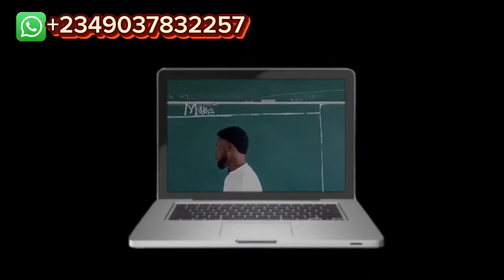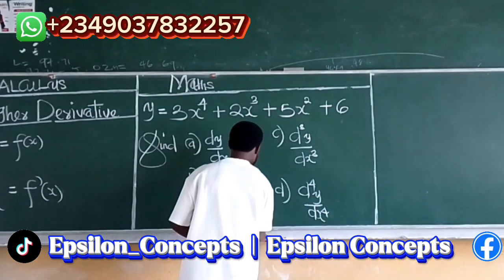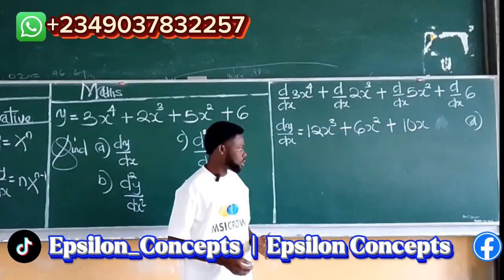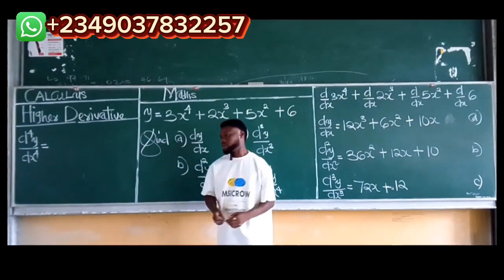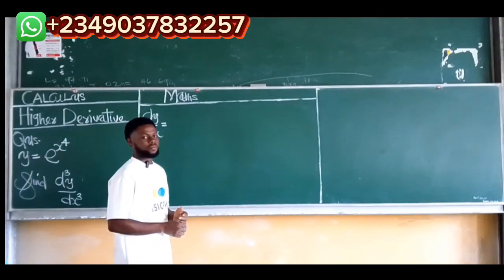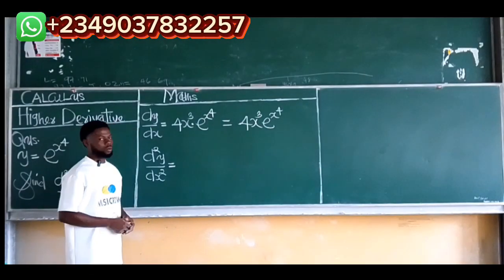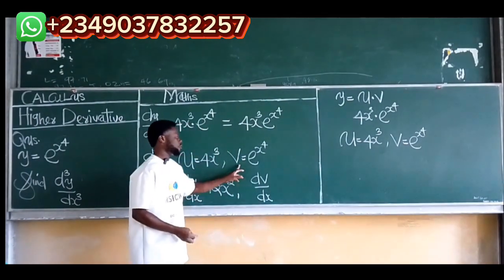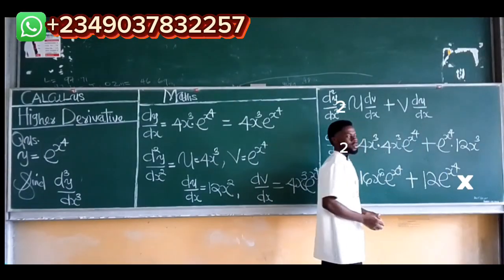Calculus for Beginners | Differentiation of Higher Derivatives | Engineering • Sciences • College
Struggling with Calculus?

This beginner-friendly tutorial breaks down Differentiation of Higher Derivatives in a simple and easy-to-follow way. Whether you're in Engineering, Sciences, College, or preparing for exams, this lesson will strengthen your mathematics foundation and improve your problem-solving skills.